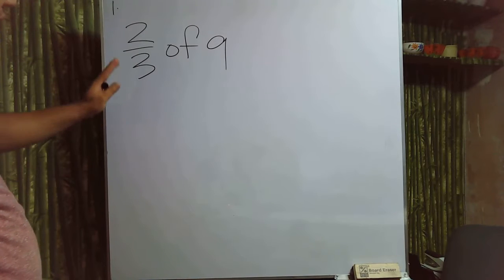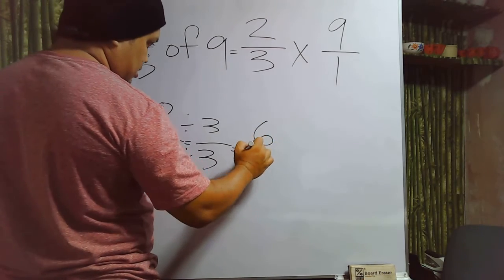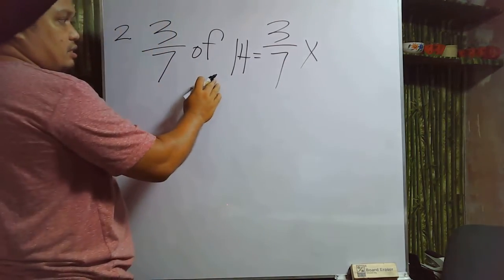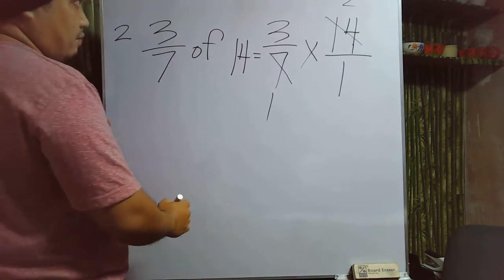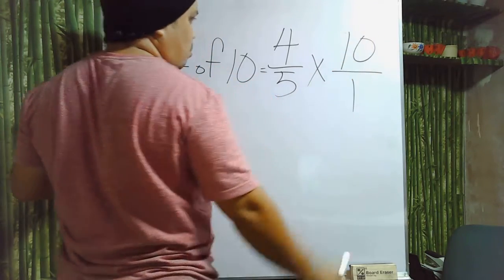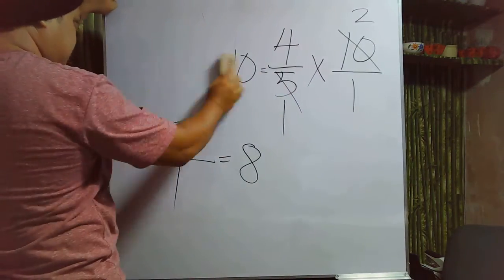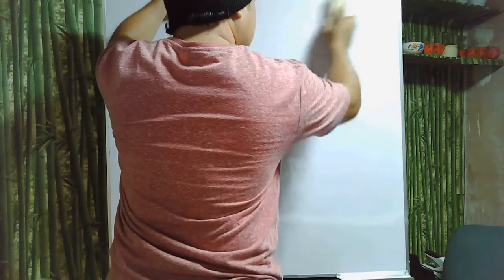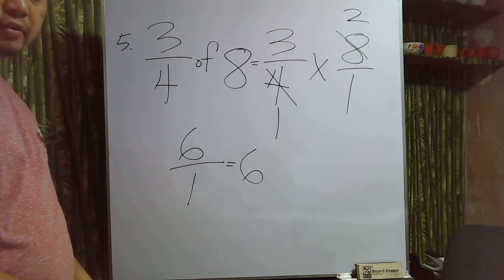Getting fractional part of a whole(Answer for Ben assignment)